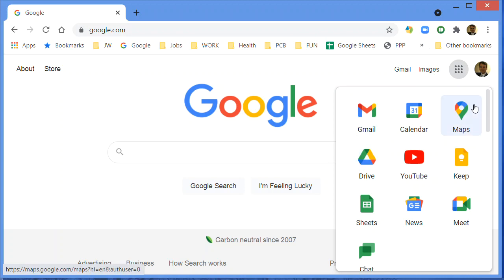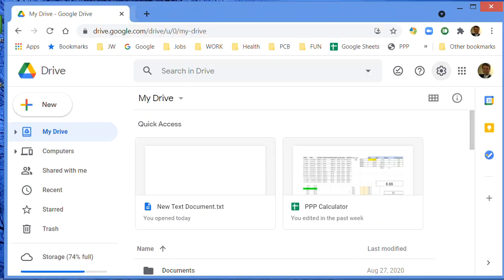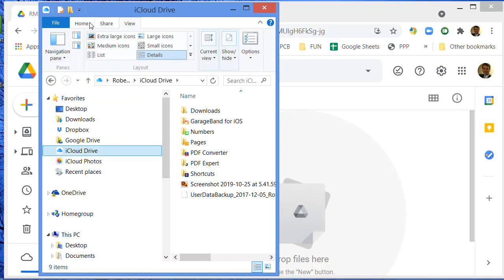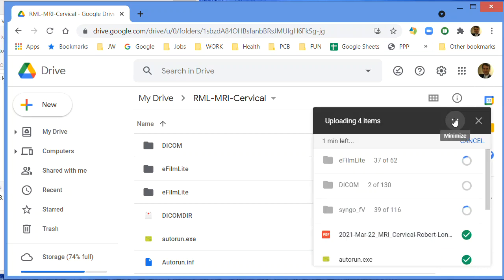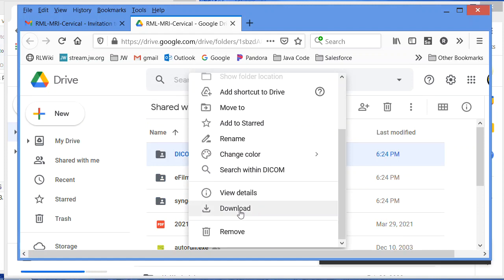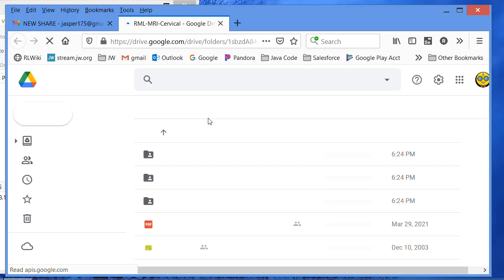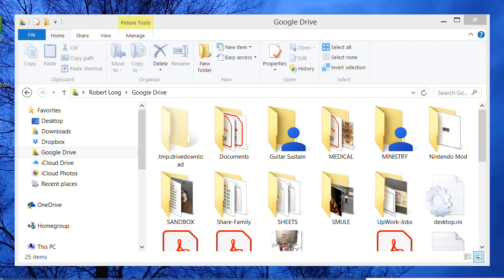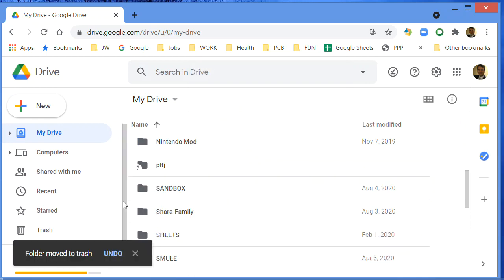Share Folder on Google Drive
This is more for people who asked me how to do it.